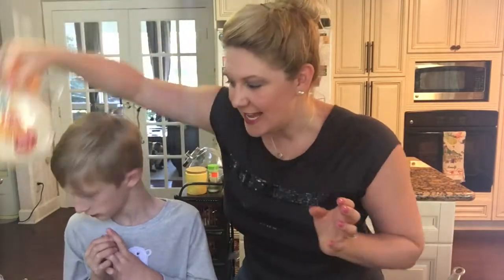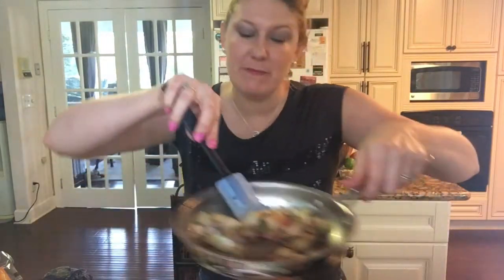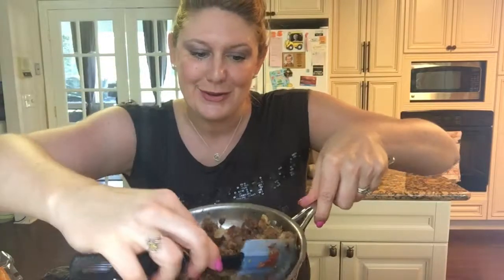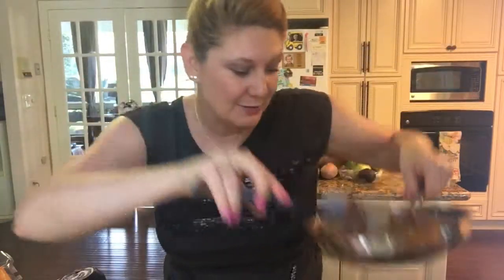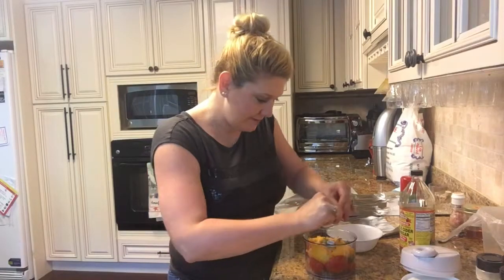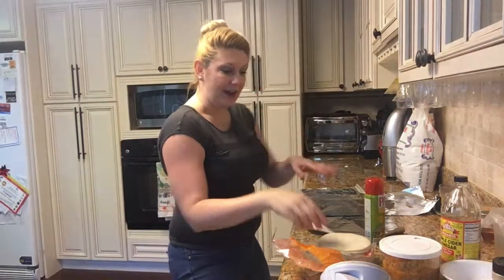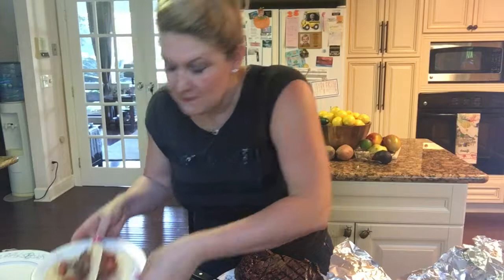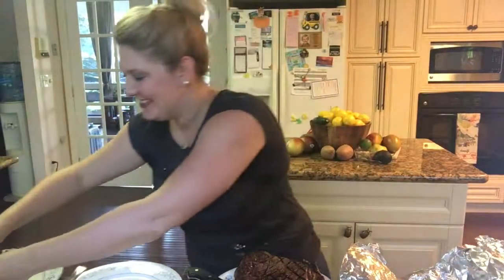Steak and not Mexican Soft Tortillas